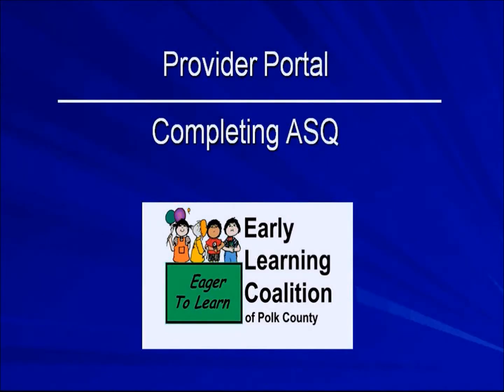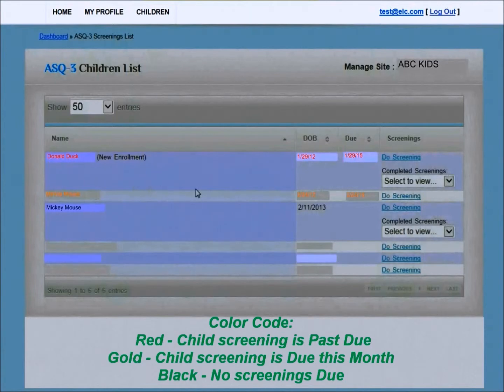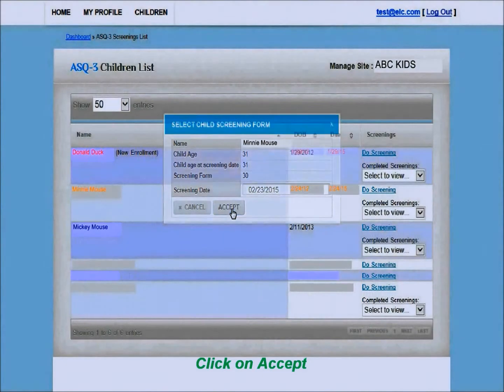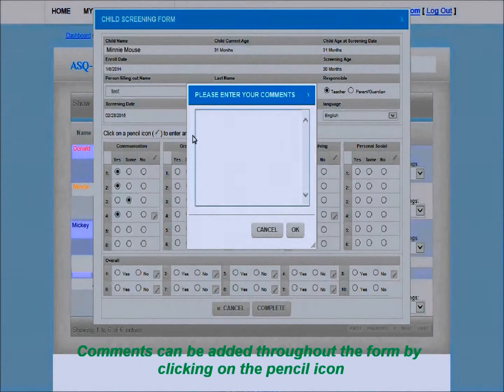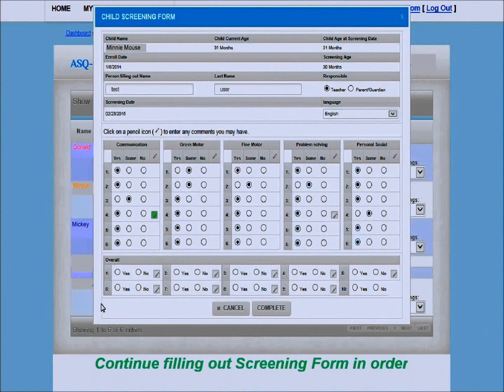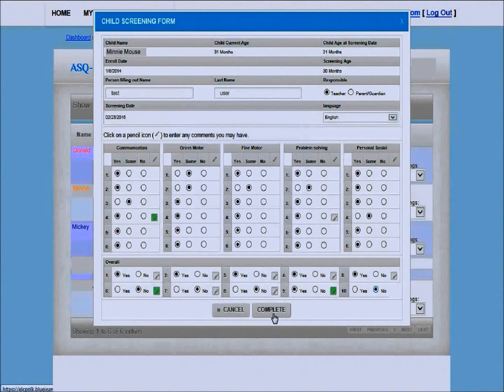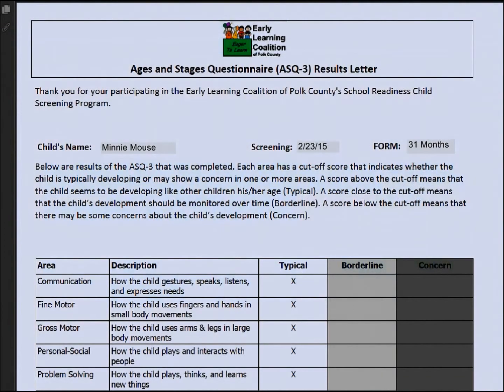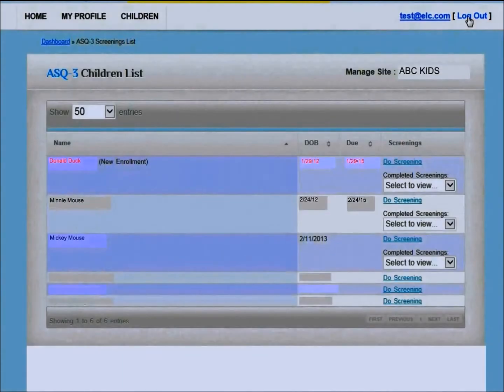Provider Portal: Completing ASQ-3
Please refer to Provider Portal: Creating Account